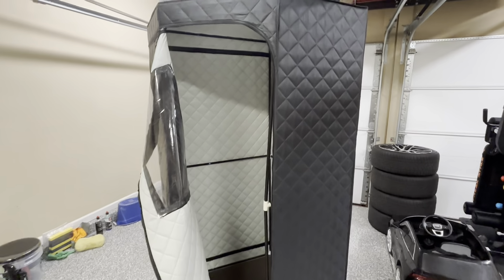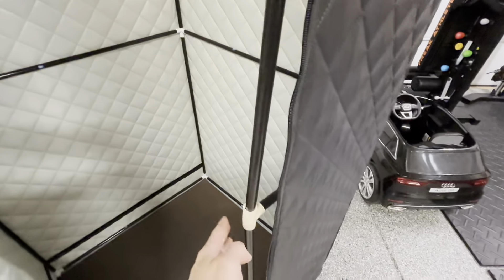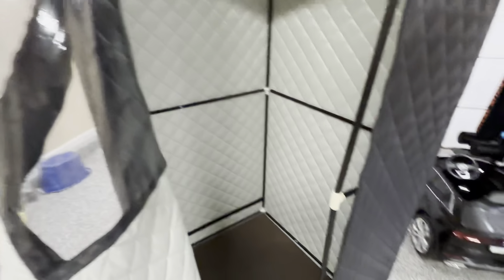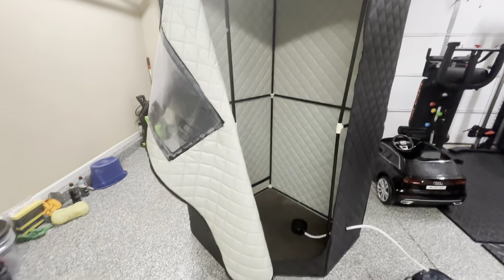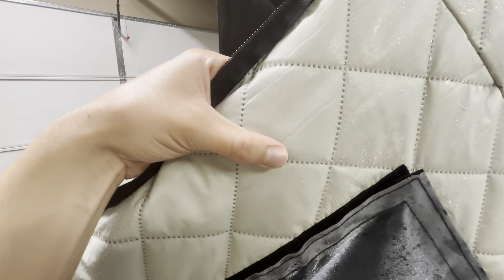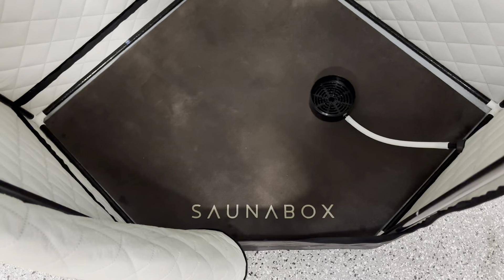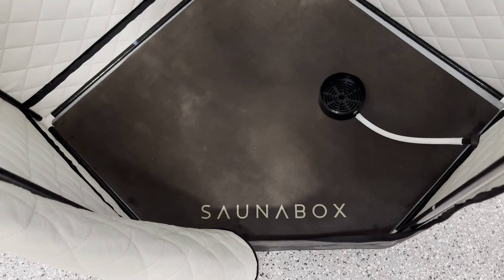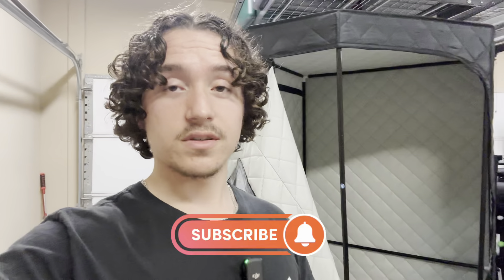SaunaBox Review Update (Is It Still Worth It?) - FAQs Answered + Cleaning Tutorial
Welcome back! It's been two months since our last visit with the SaunaBox, and do we have some exciting updates for you!

In today's follow-up video, we're diving deep into the frequently asked questions that have been buzzing around since our last review. From maintenance tips to how it's still holding up, we've got you covered!